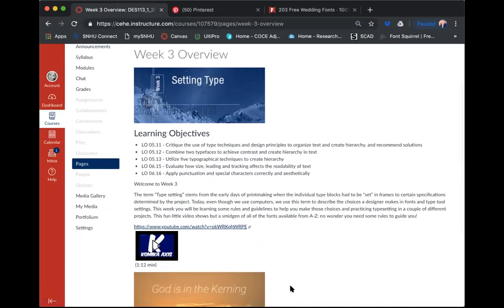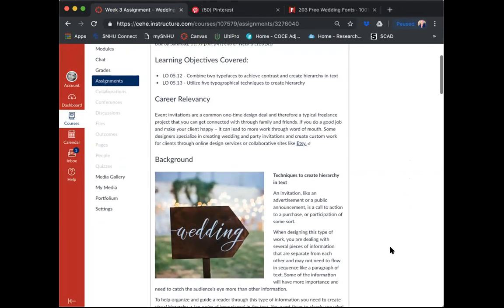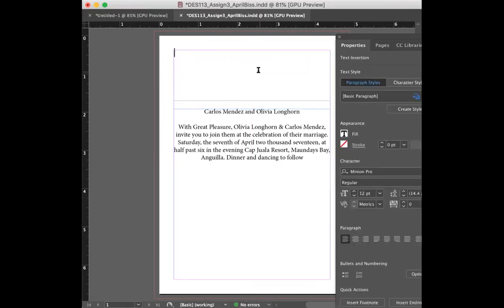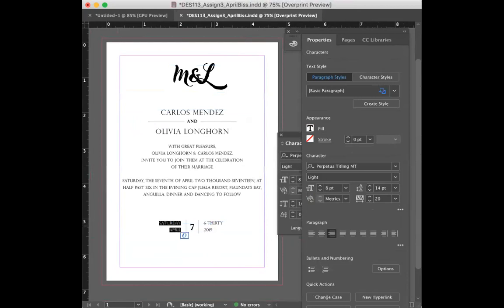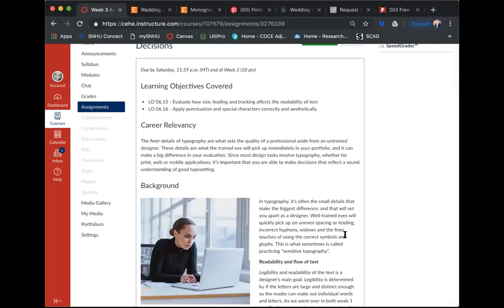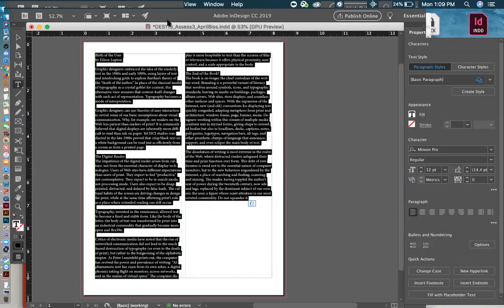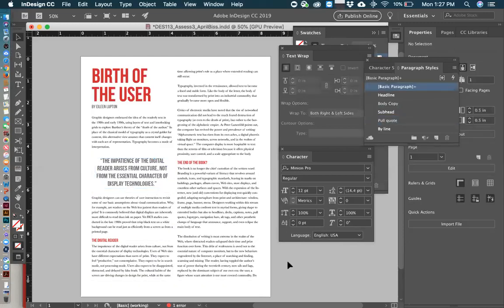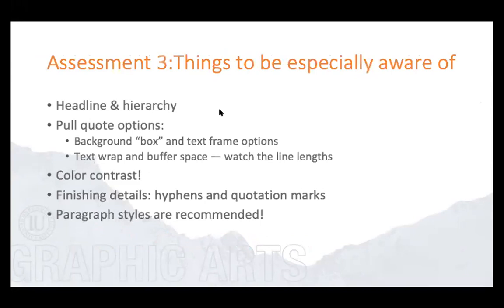DES113 Week3 LL2